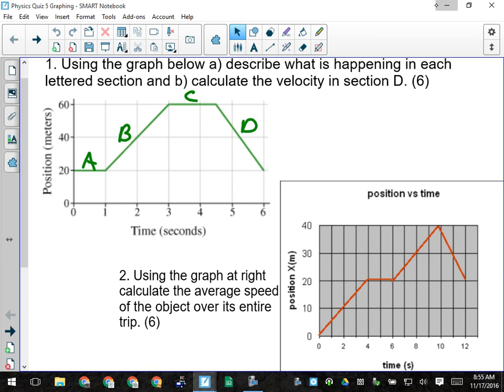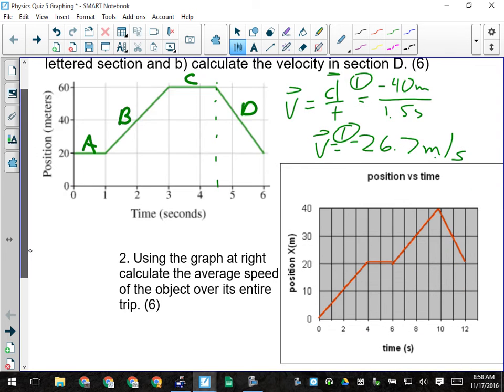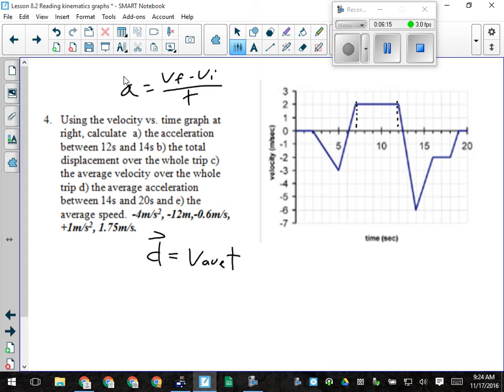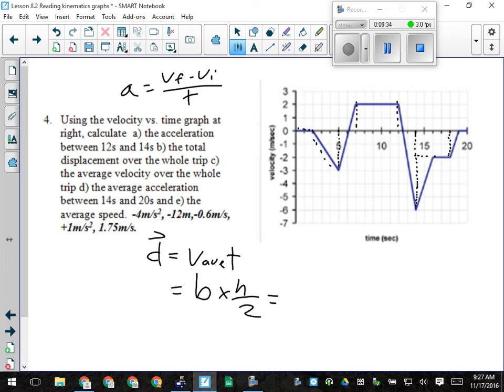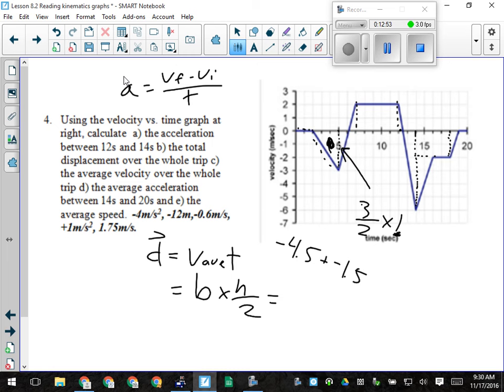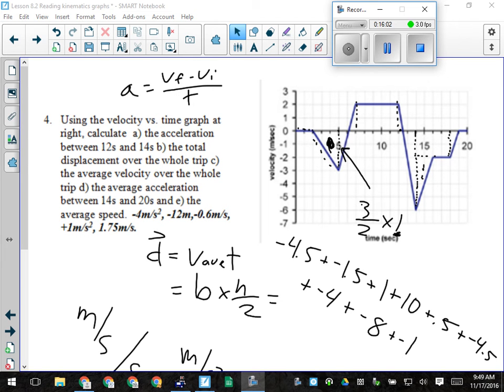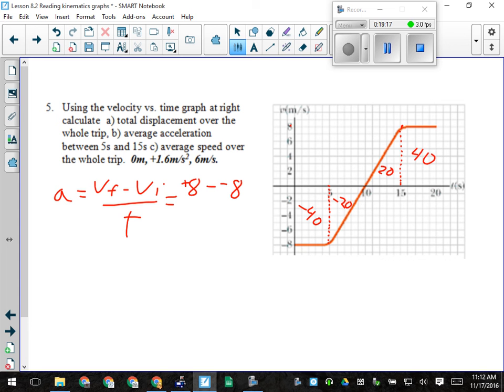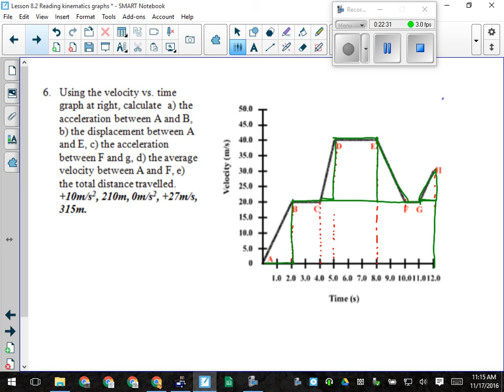Unit 3 Lesson 08 Reading Graphs Part 2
Lots of solved examples of problem solving on position vs time and velocity vs time graphs.